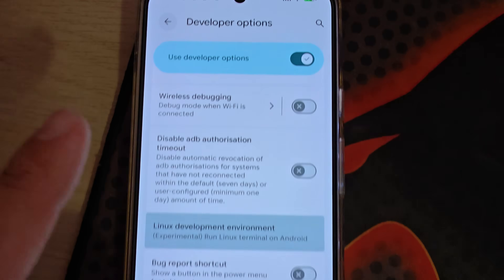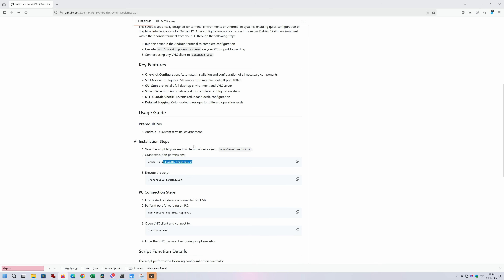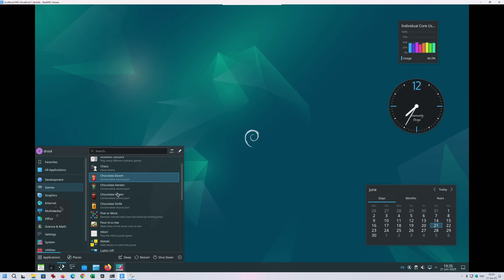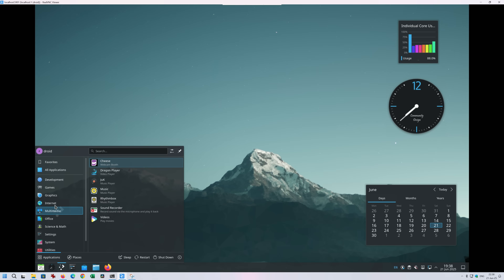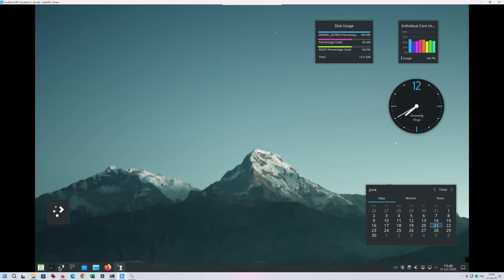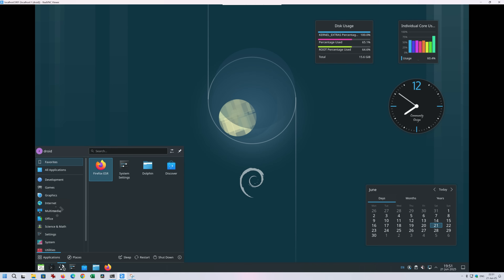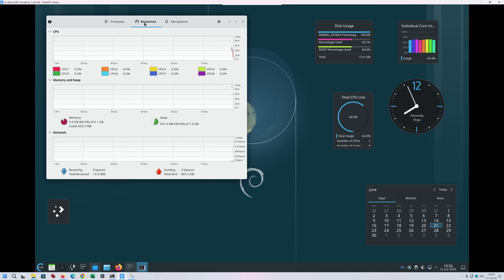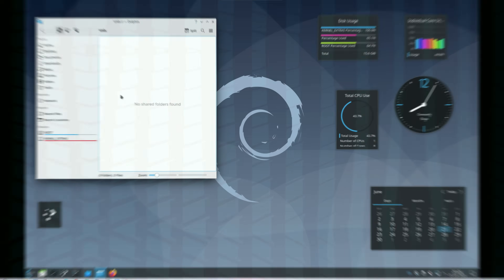Debian 12 Desktop Linux VM running on Android 16 Pixel 9 Pro XL